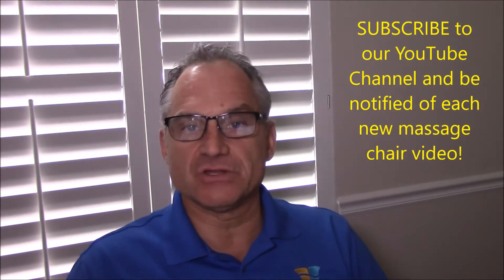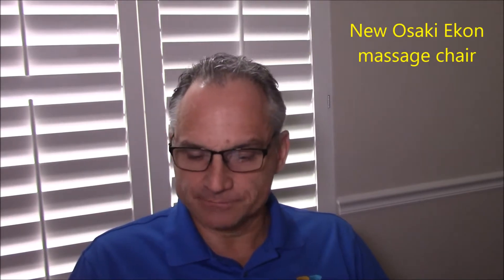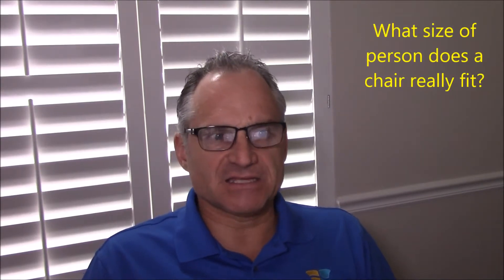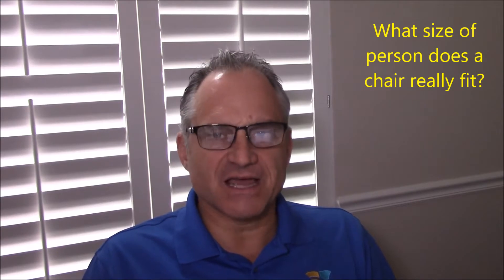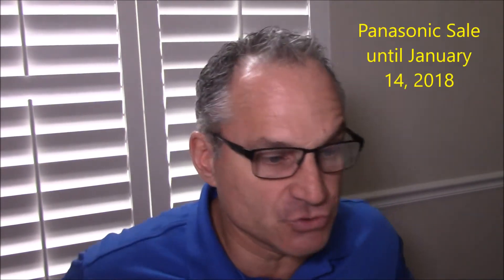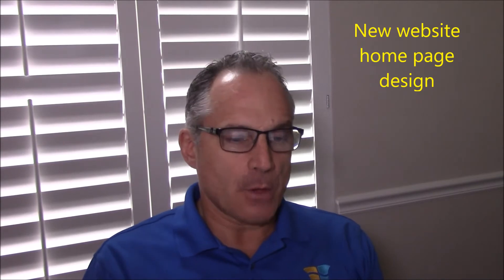Massage Chair Industry Update - January 8, 2018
Dr. Alan Weidner of discusses the latest news and notes in the massage chair industry. Topics include new models, Panasonic sale, free massage chair returns and more.

A portion of every Massage Chair Relief sale is donated to the Make-A-Wish Foundation.